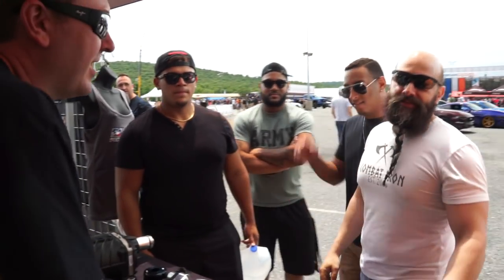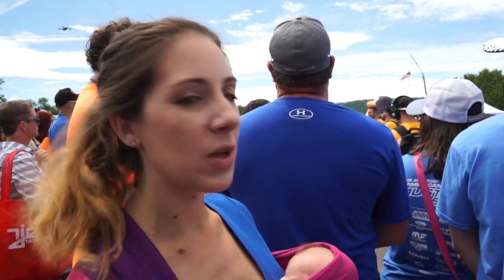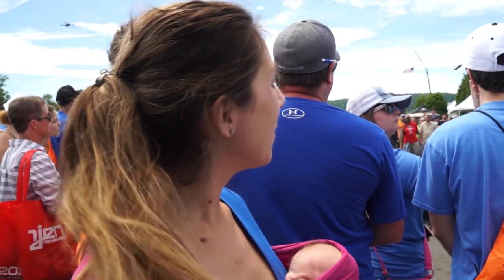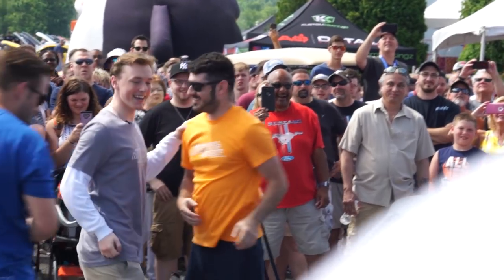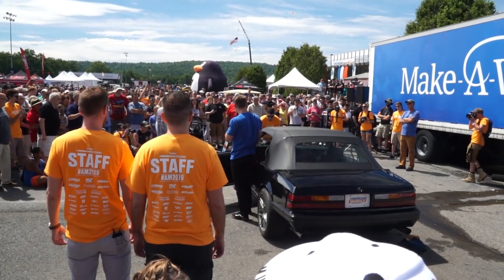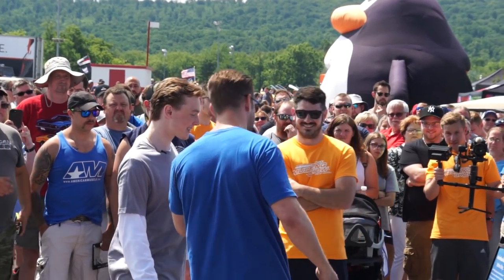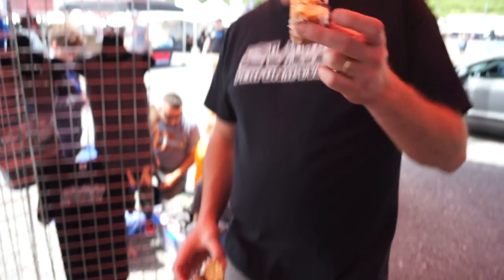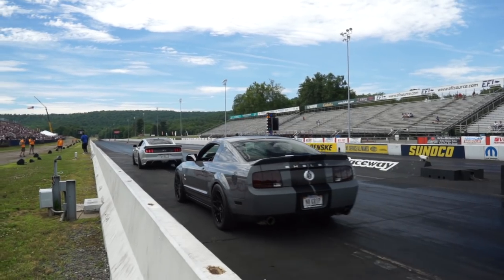American Muscle 2019: VMP Vlog Event Recap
One of our favorite shows to attend each year,  the American Muscle show is jammed packed with events from car shows, to dyno wars, to the VMP exhibition races - it's a fun time to be had!  Another great thing about this show, is the support it gives to the Make-A-Wish Foundation.

Watch along to see our recap from the 2019 show and thank you to everyone who stopped by and said hi! We look forward to seeing you next year -  a special thanks to JD Joyride for hanging out with us!

Let us know what else you want to see in the comments below!

Tune in each week for:
✪Burnout Box | Thursdays at 1:30 PM EDT